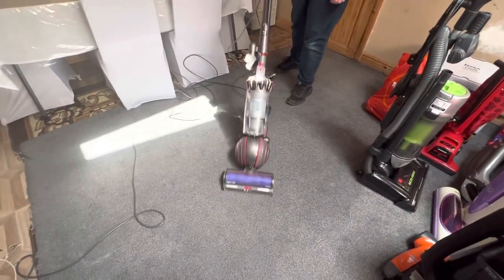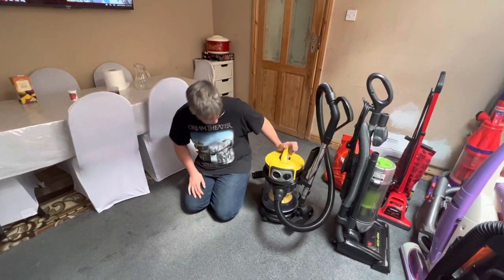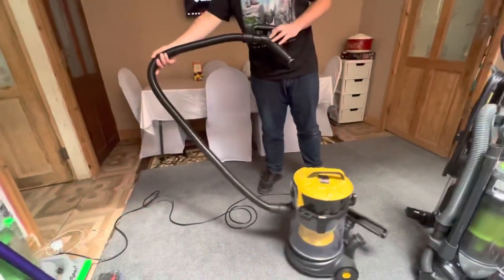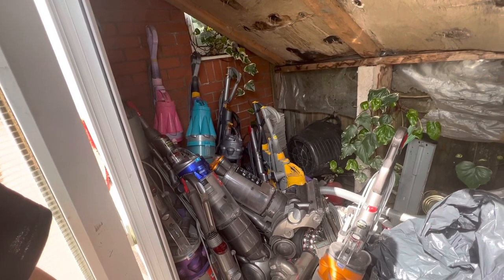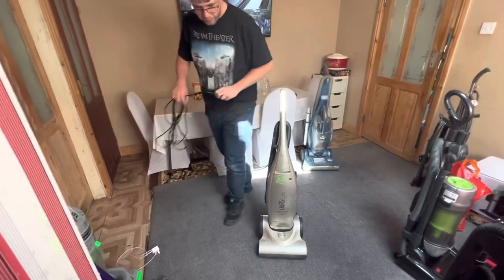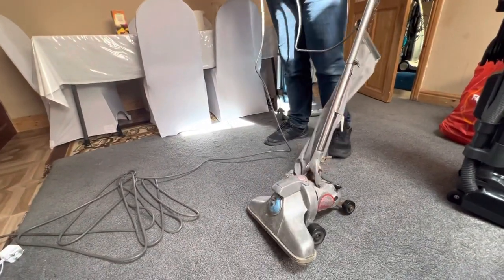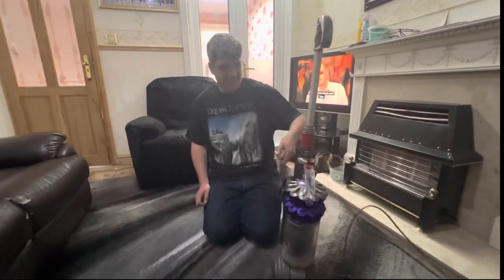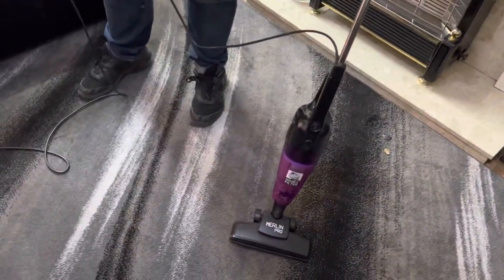Beko1987 visits me!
After a lovely visit down to Beko1987’s house he kindly dropped me off home and he had a play with some of my new vacuums he’s never tried before! What does he think of them??